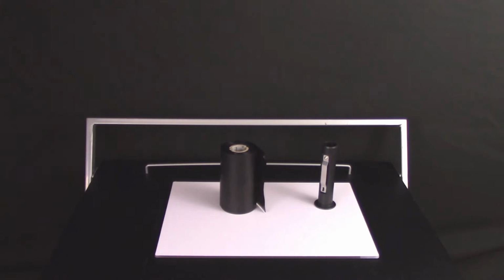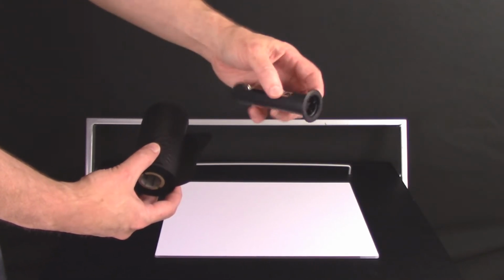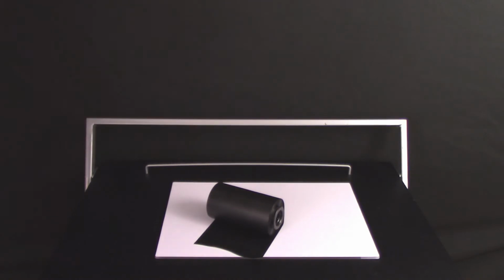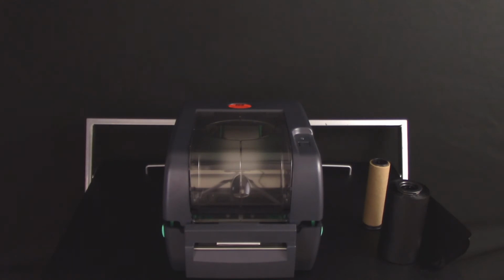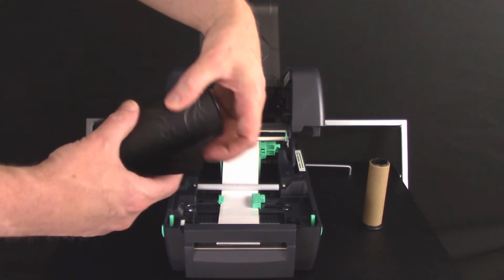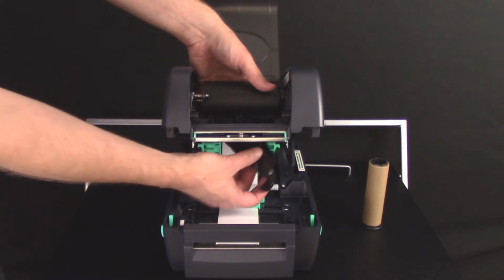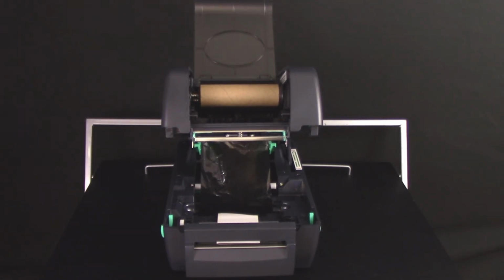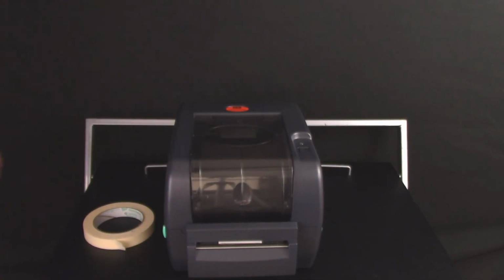Loading SafetyPro Labeling Ribbon Ink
How to properly load ribbon ink into your Industrial Safety Solutions SafetyPro ISS-SP200 or ISS-SP300 vinyl label printer.